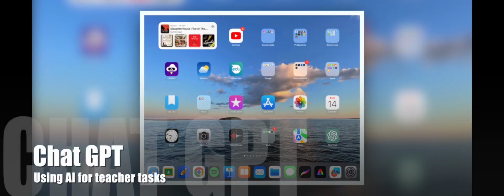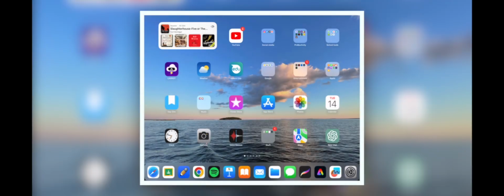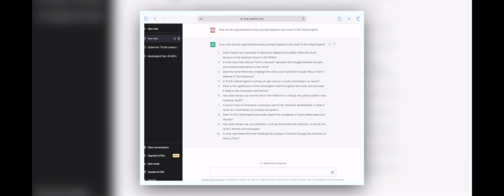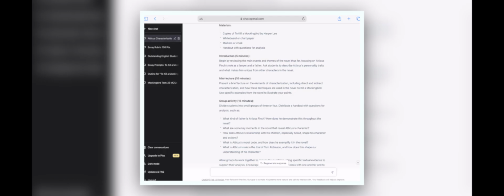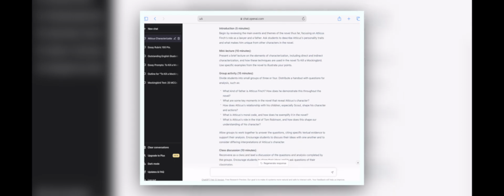Chat GPT introduction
This is a brief introduction to Chat GPT. Focusing on ways teacher can use AI to make life a little easier in their classes, and save time on administrative classroom tasks.